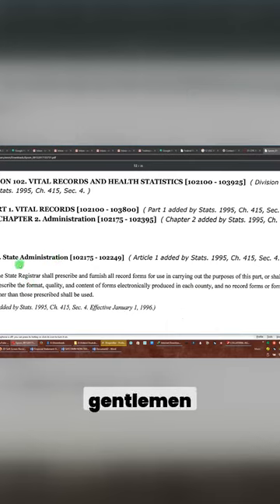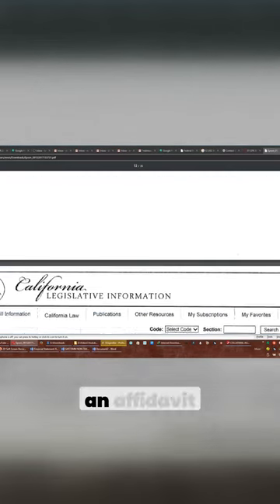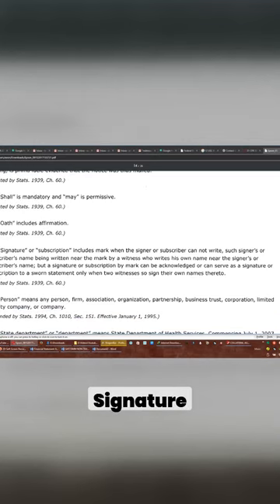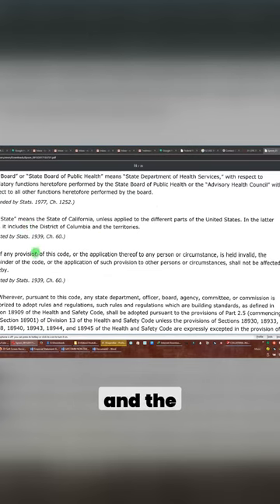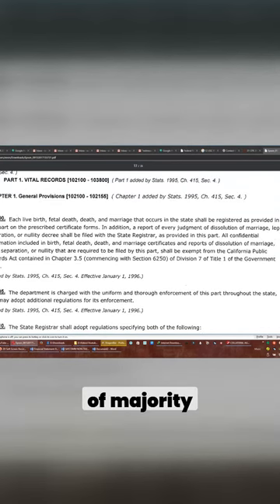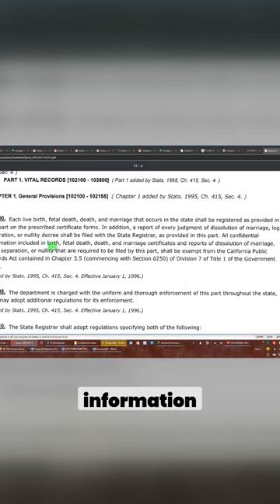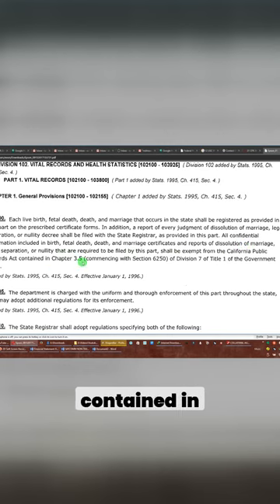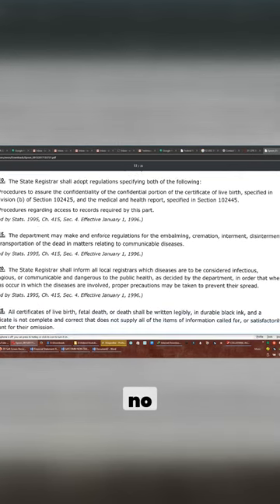State Administration Understanding California's Rules and Forms